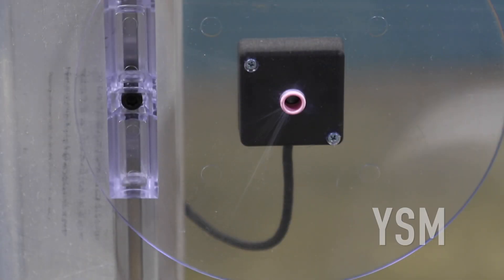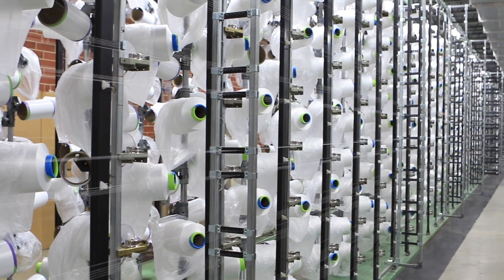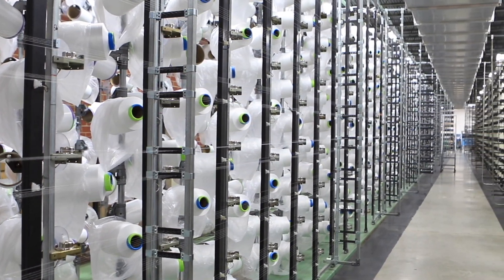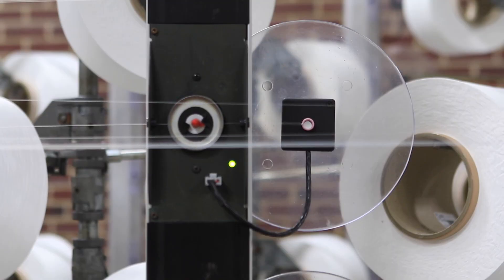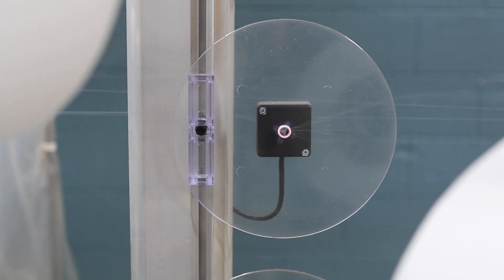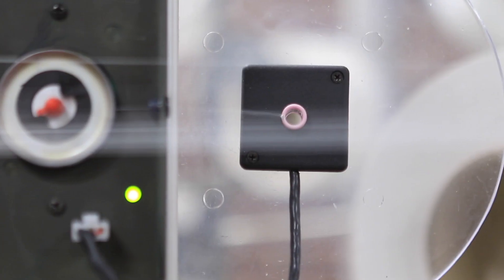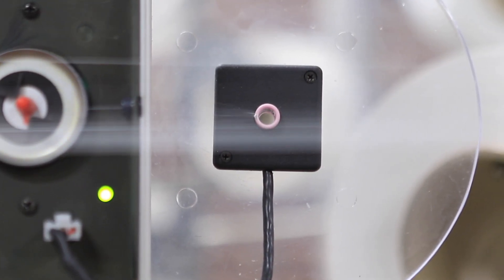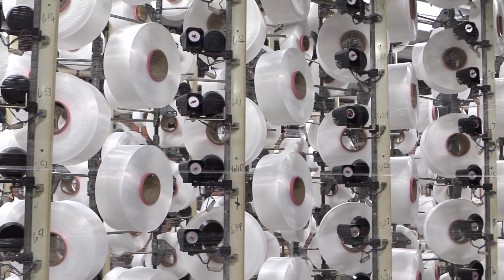YSM-2000 Yarn Break Sensor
AEI's Yarn break sensor for warping of any yarn type at any speed.